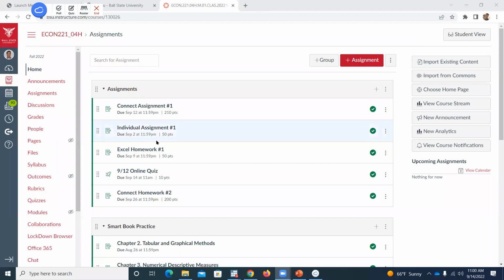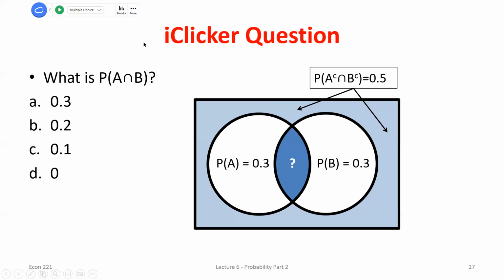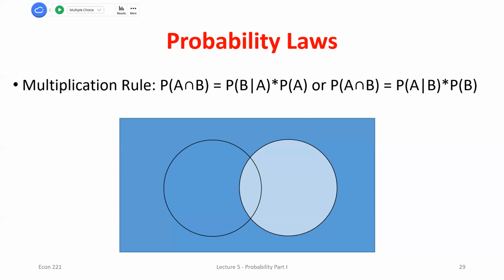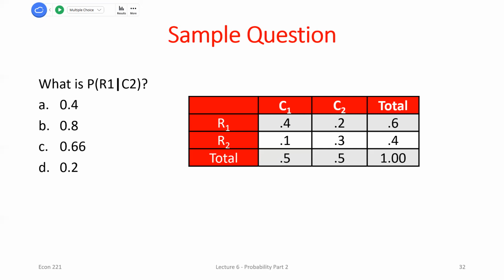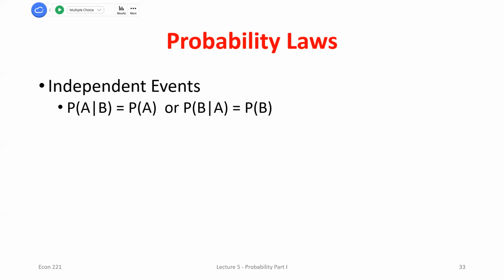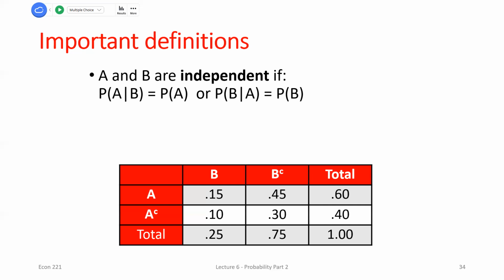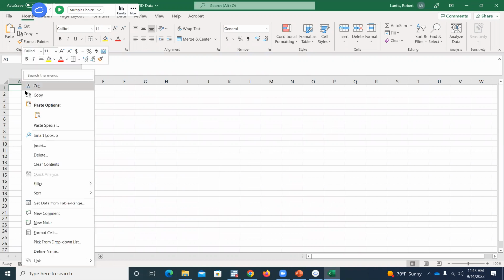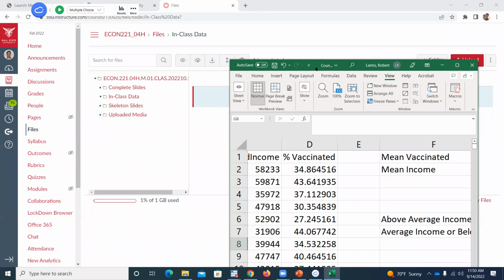ECON 221 Honors Recorded Lecture 9/14